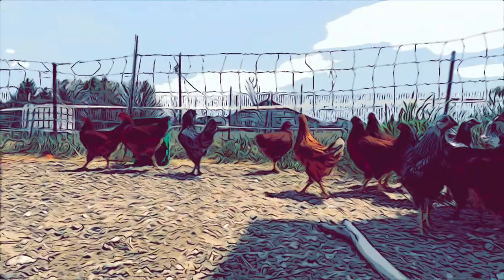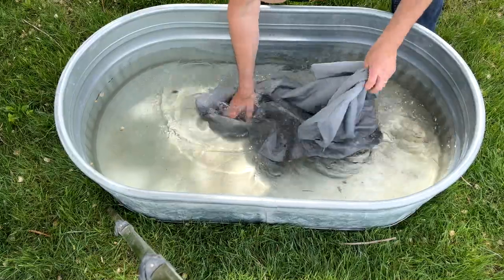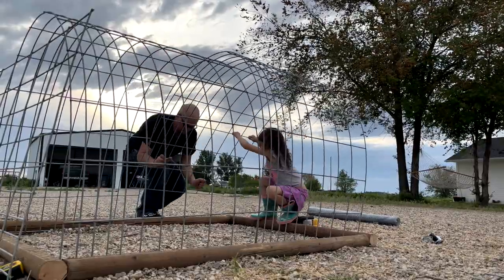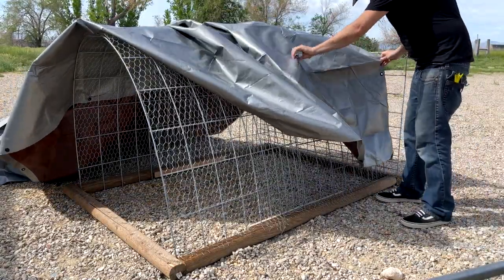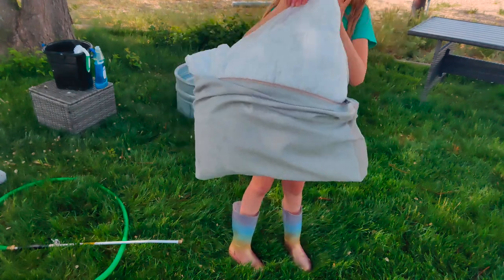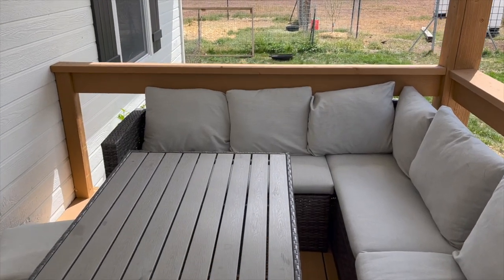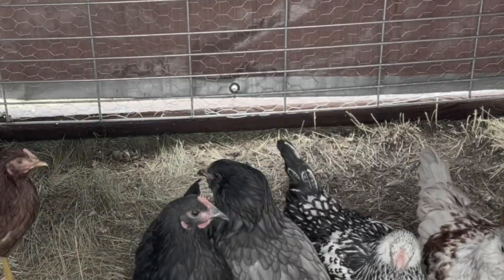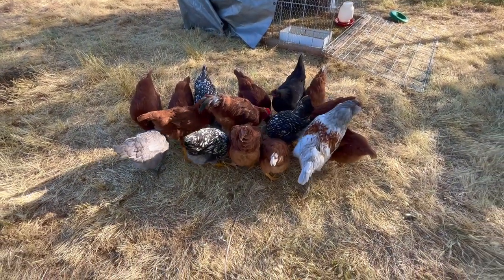Built a mobile chicken coop tractor fast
Watch how to build a mobile chicken coop/tractor. Our chickens have been making our patio unlivable and we need to solve this issue fast!!! Thanks to "OFF GRIDE with DOUG & STACY", for the inspiration for a cheap and fast chicken coop. I was able to build something very similar and it works perfect for our needs.